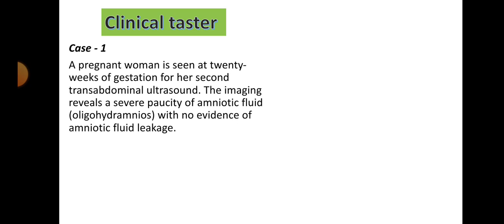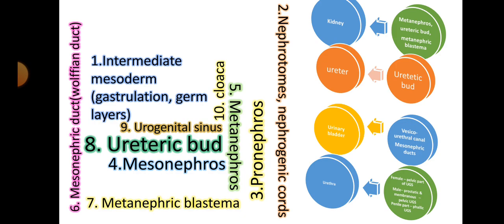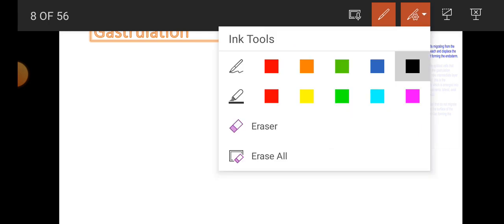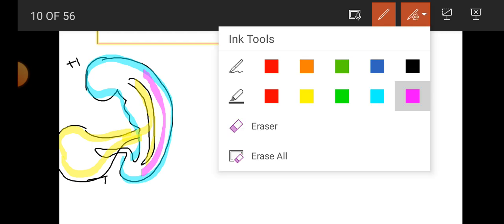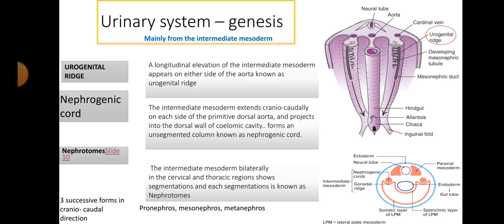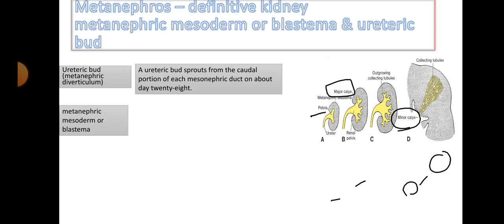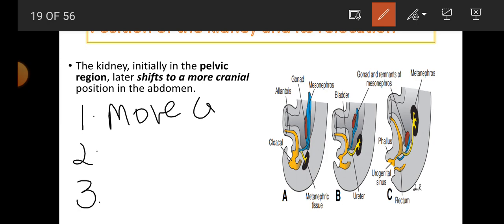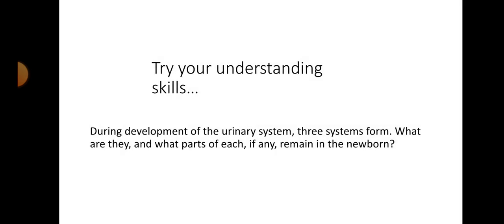Tasty anatomy - embryology of urogenital part 1